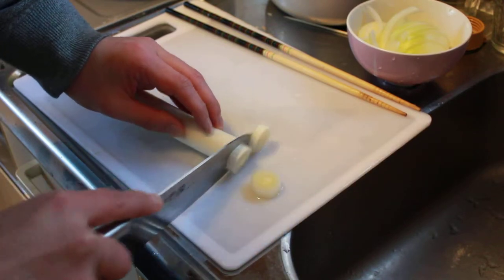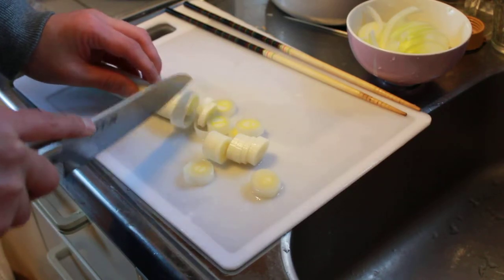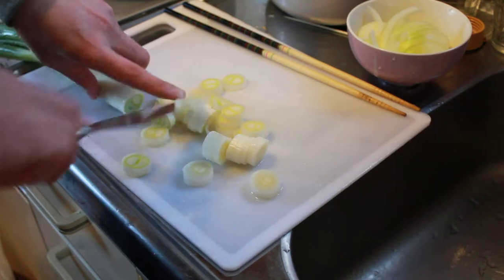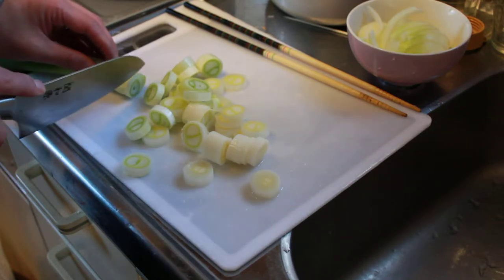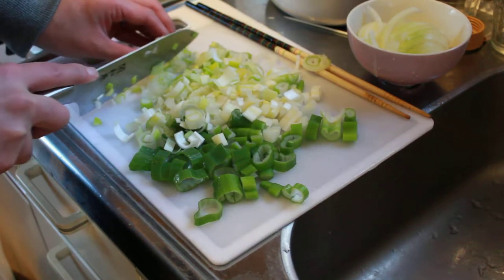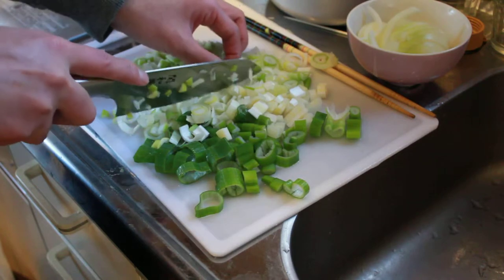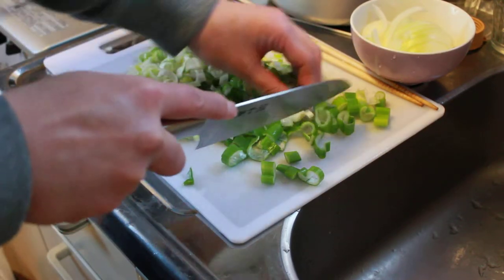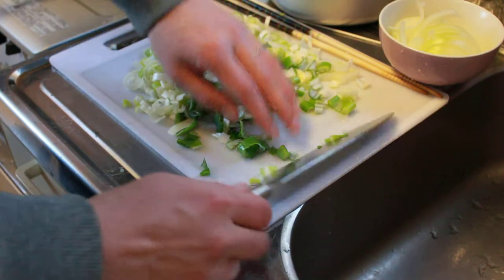ネギ１本をカット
この動画は本チャンネルで使用した動画を無編集でアップロードしたものになります。
1本の動画は短かったり長かったりします。
これからも色んな料理動画をアップロードしてく予定です。
本チャンネルはヘチノコチャンネルになります。
私が作った料理を撮影して編集したものを投稿しています。

オススメサイト 世界で6000万人が参加しているスマホの仮想通貨マイニングアプリ（PiNetwork　-パイネットワーク-）の紹介 　２４時間に１回スマホアプリのボタンをタップするだけで仮想通貨を貰えます。詳細はこちらをご覧ください。